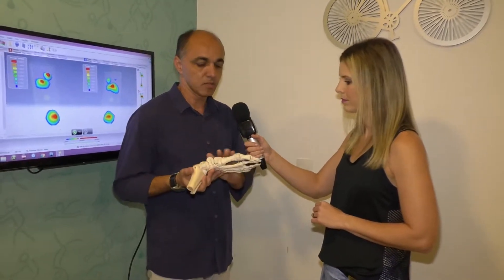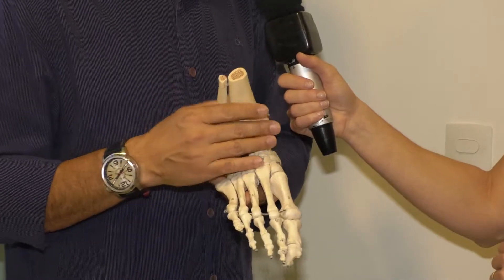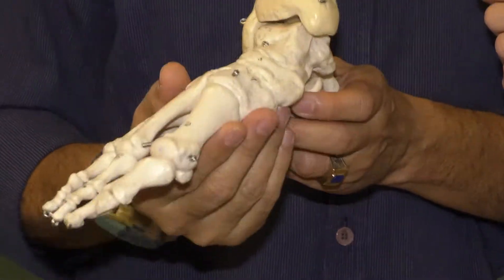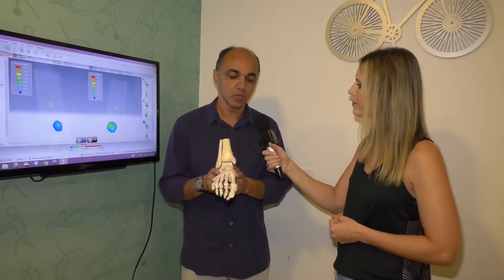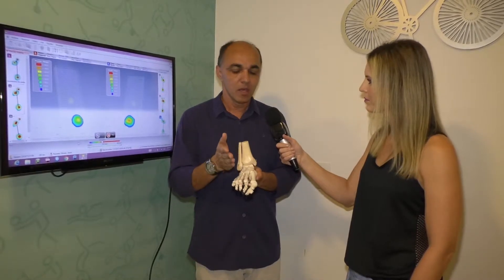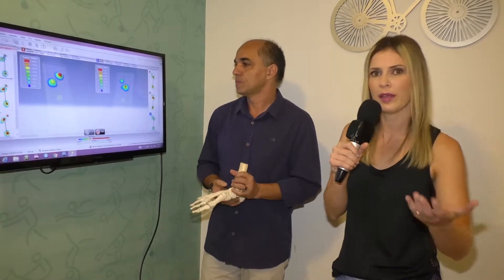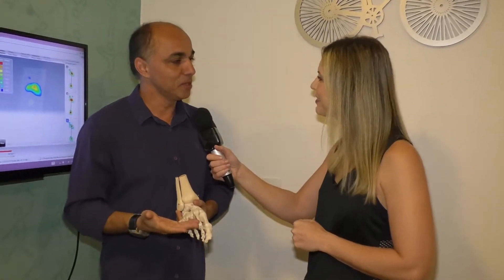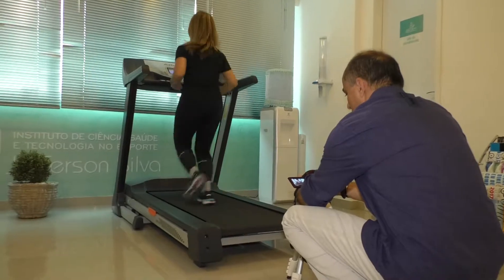pgm EM MOVIMENTO 10 12 2017